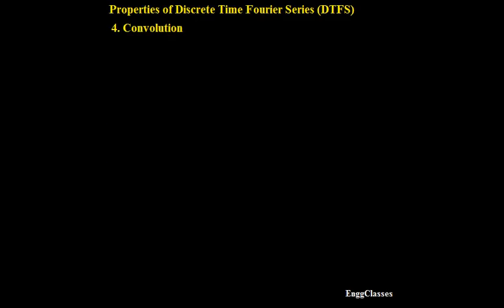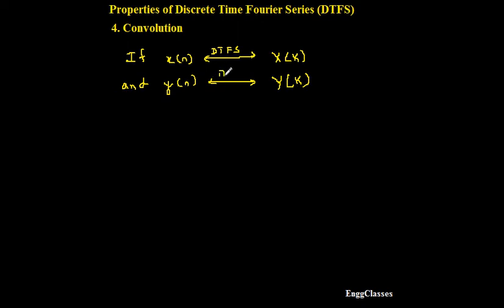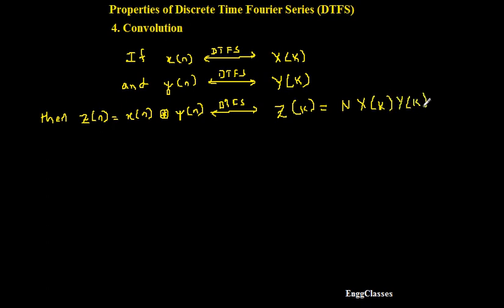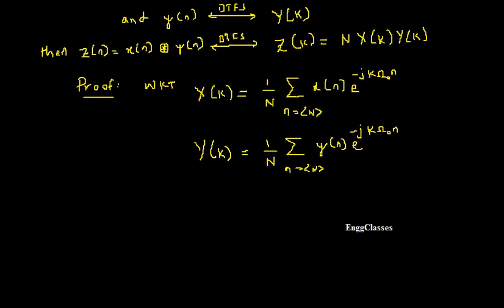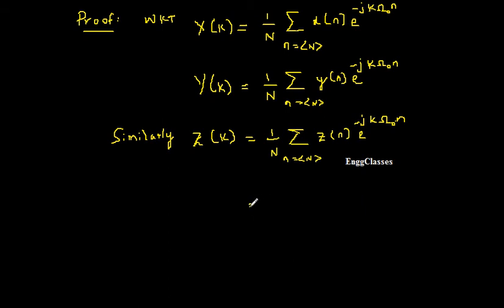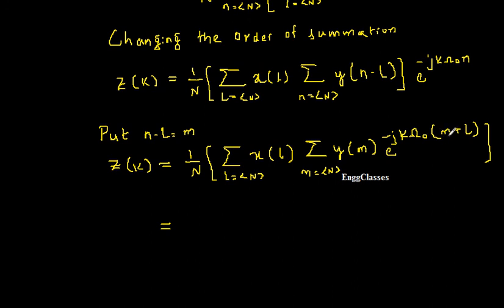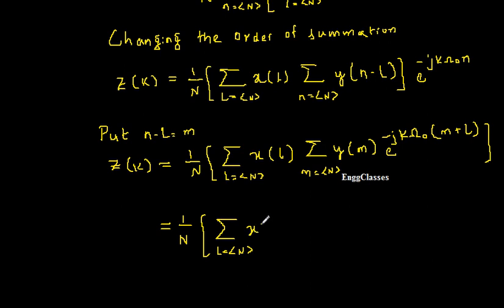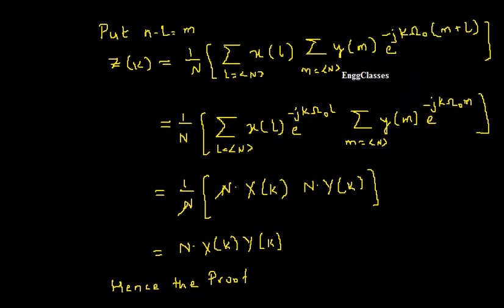Convolution | Properties of DTFS | EnggClasses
Convolution, the property of DTFS has been explained and proved in detail.
This video covers:
1) The Convolution
2) The periodic convolution
3) The Circular Convolution
4) Convolution in Time is equal to Multiplication in Frequency domain.
5) DTFS